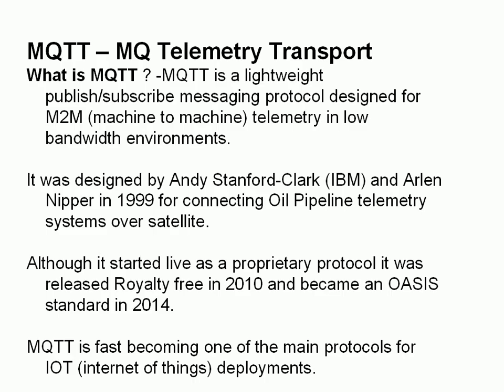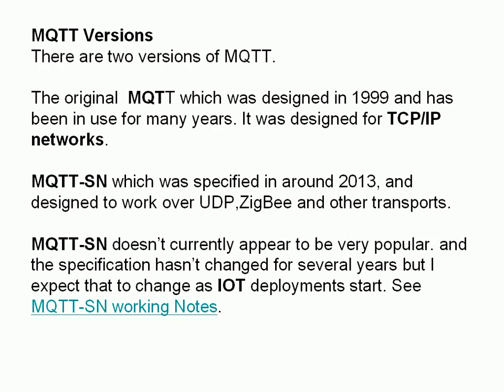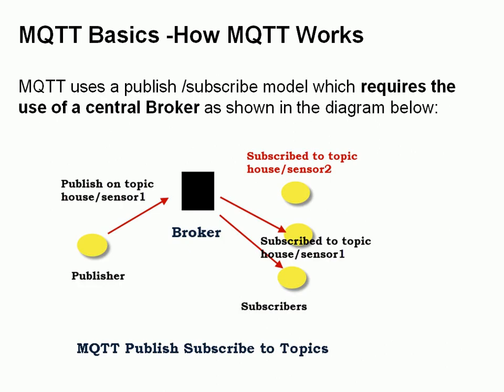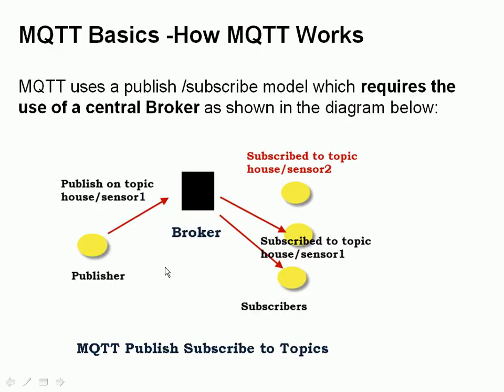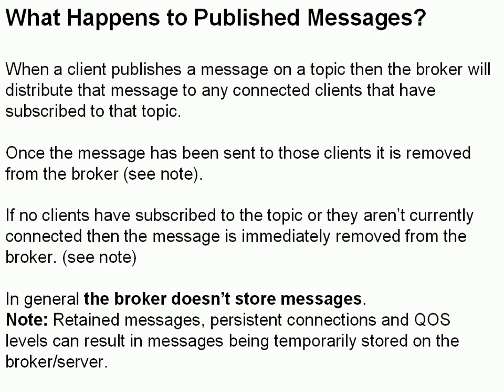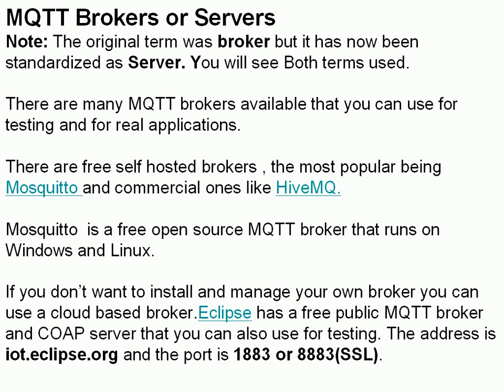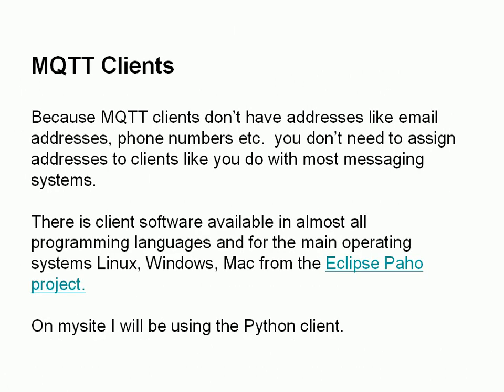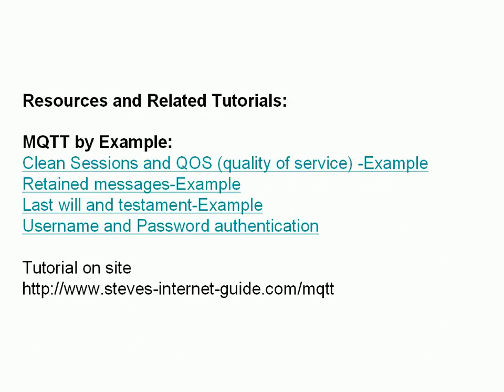An Introduction to MQTT for Beginners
This video is for complete beginners and  introduces the main aspects of the MQTT protocol.
WE cover the different versions of MQTT and the different flavours of MQTT (MQTT-SN).
MQTT is connection oriented (uses TCP) and MQTT-SN is connectionless and use the UDP transport protocol.

You will Learn about MQTT topics, QOS levels, MQTT brokers and clients.

Other videos and tutorials